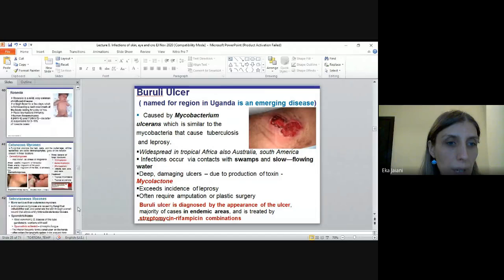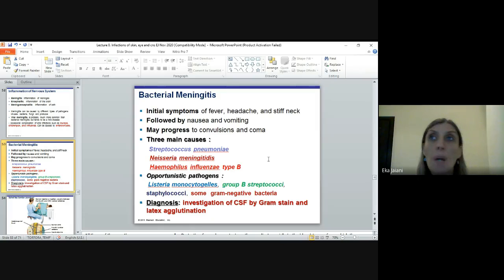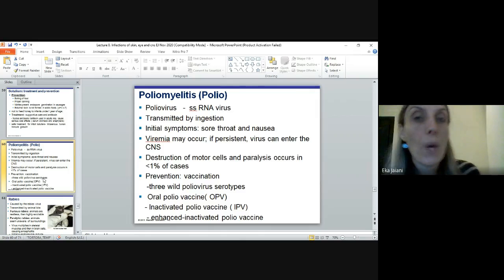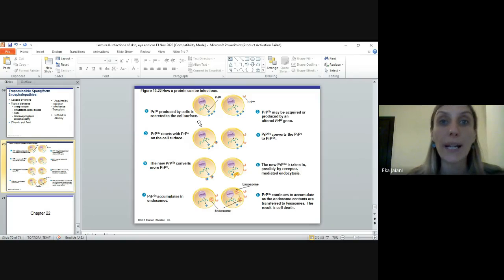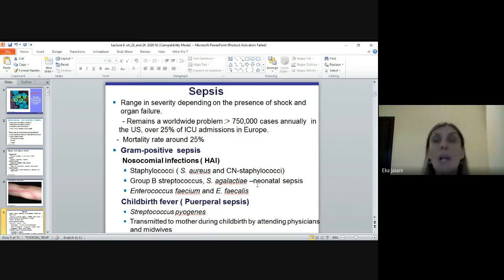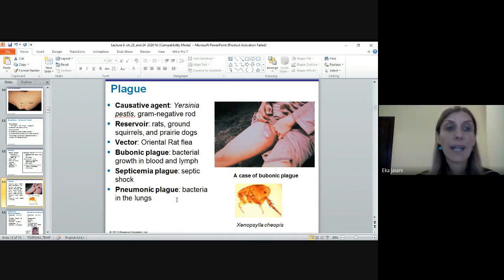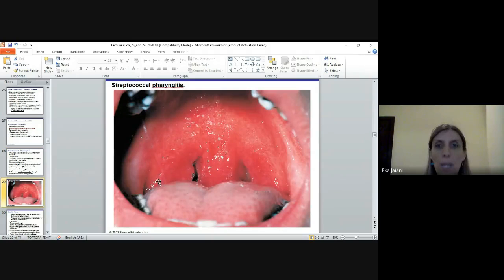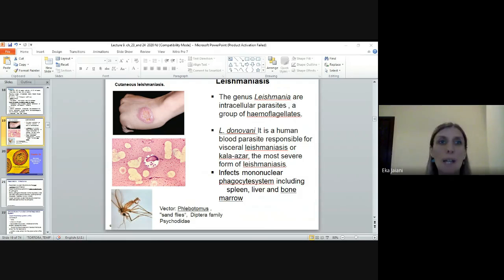Biomedical Sciences Lecture 9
NVU
Biomedical Sciences
Eka Jaiani